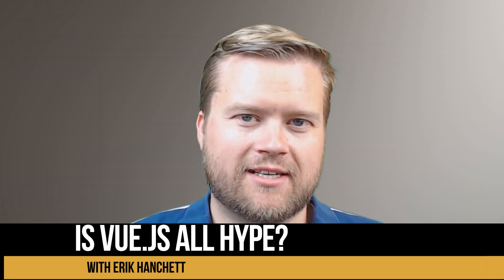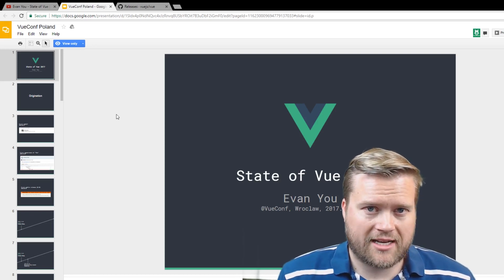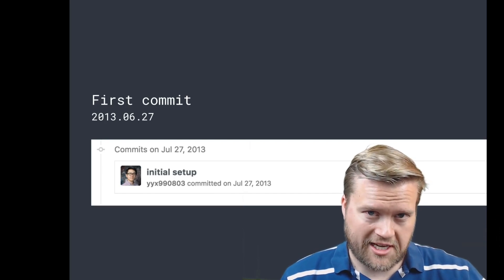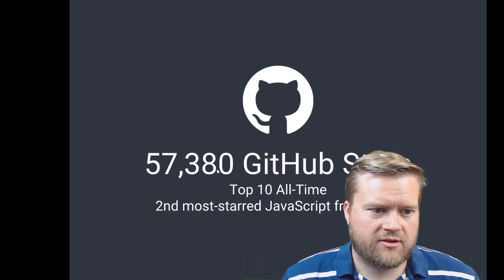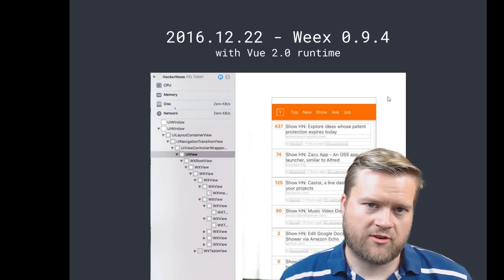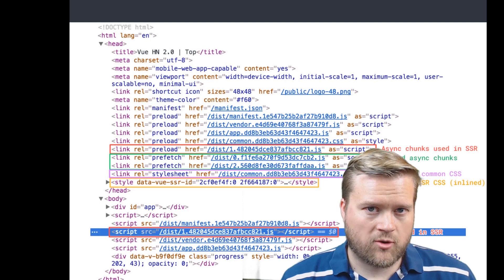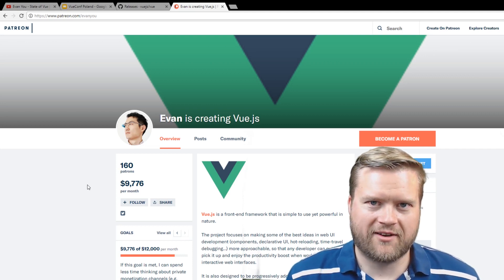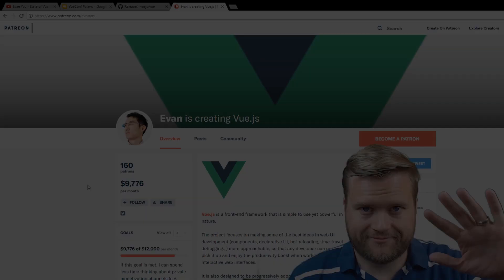Is Vue.js All Hype?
Is Vue.js all hype? Is it just a clone of Angular or React? In this video I discuss a controversy I saw on Chris Hawkes video and my own take. I also go over Evan You's slides from VueConf 2017 and why I like Vue.js!

Course I took to learn web development! $10 dollars for a limited time!

- Evan You State of Vue
- Chris Hawkes Video on Vue.js Websites